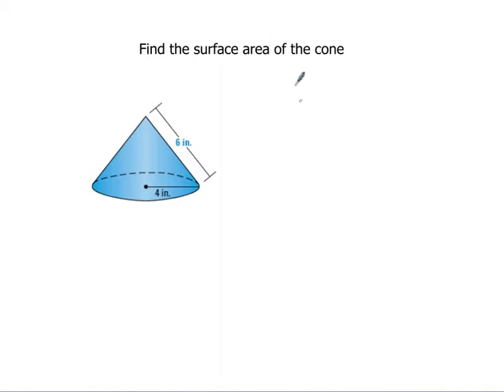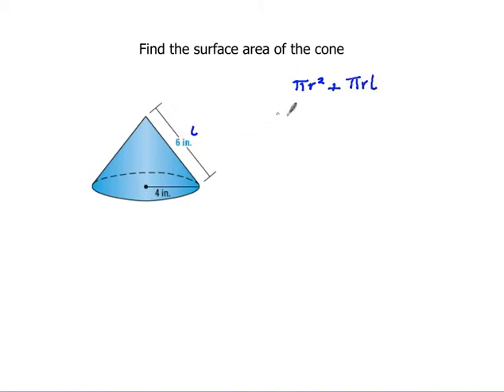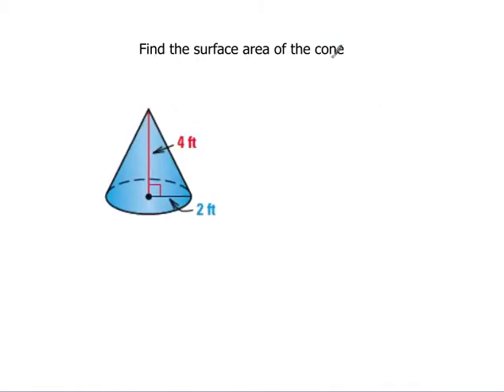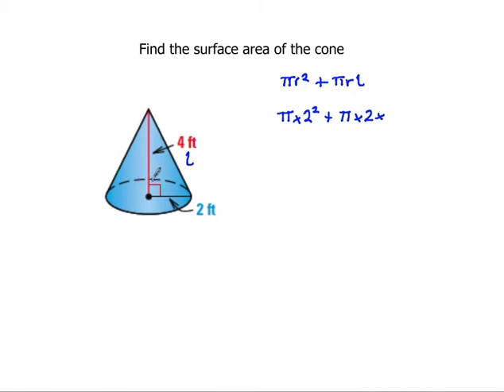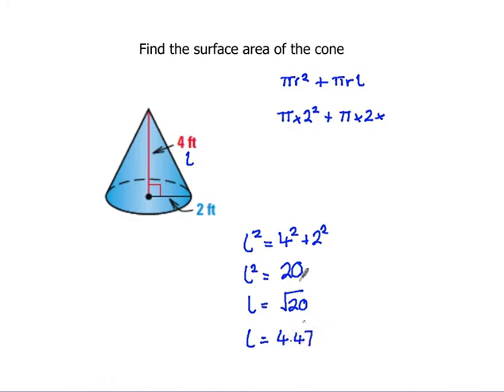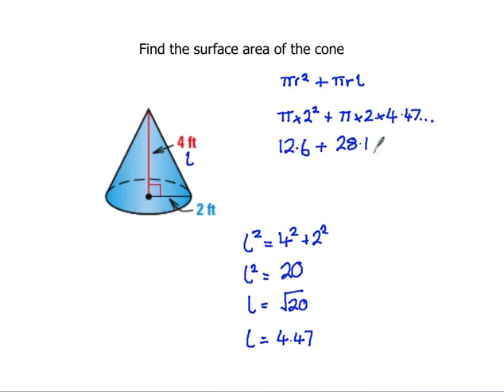Surface area of a cone